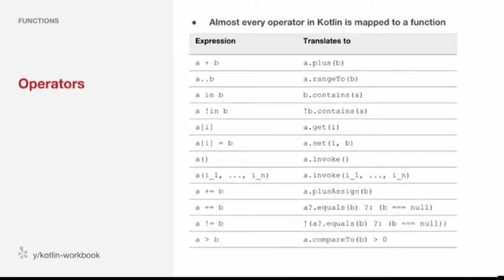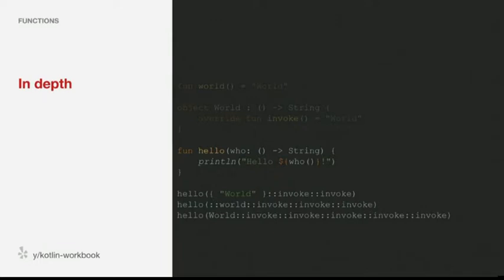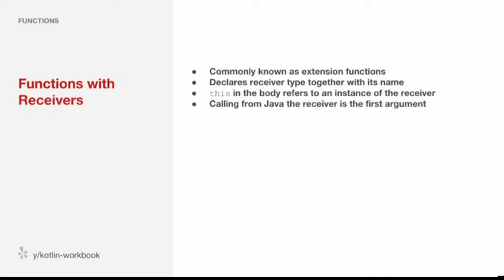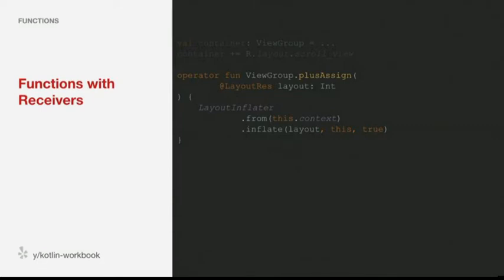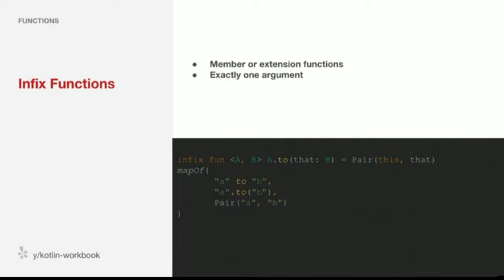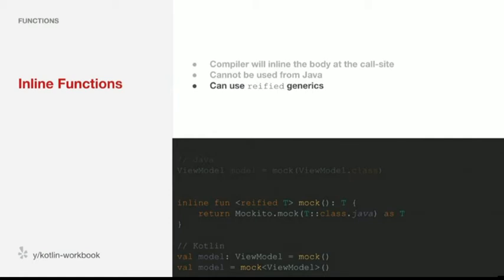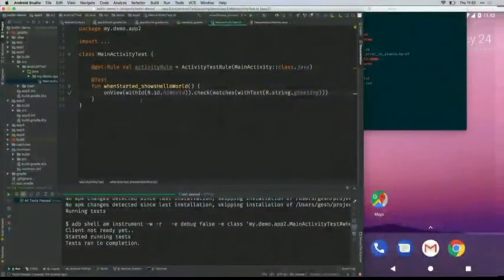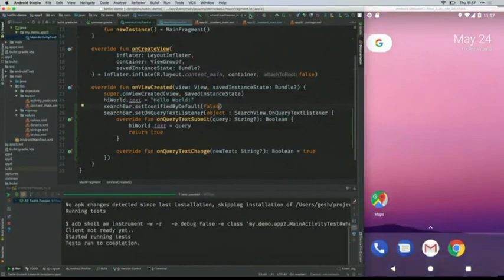Kotlin For Android - Functions (part 3 of 7)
This presentation is part of a workshop series.
In this section you will learn about operators, inlining, a little bit about generics, named parameters, lambdas and closures, obtaining references to functions and passing them to other functions, and higher-order functions.